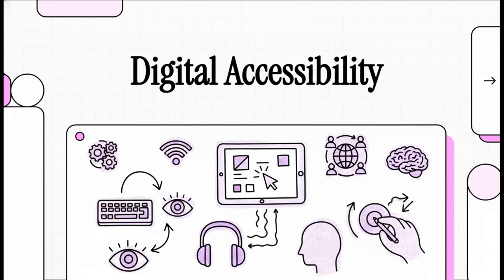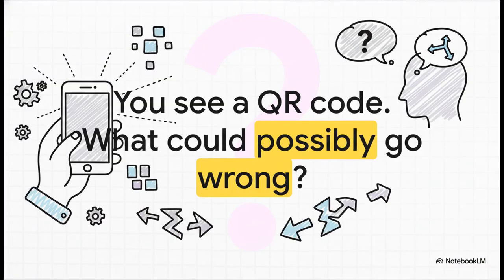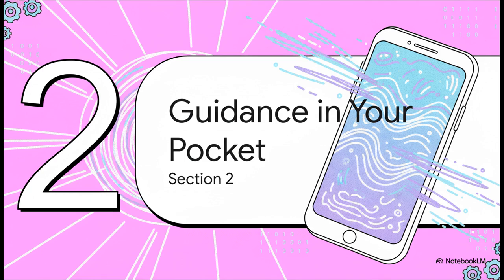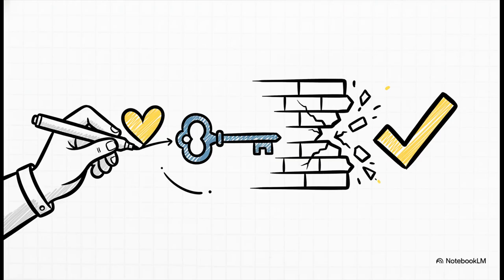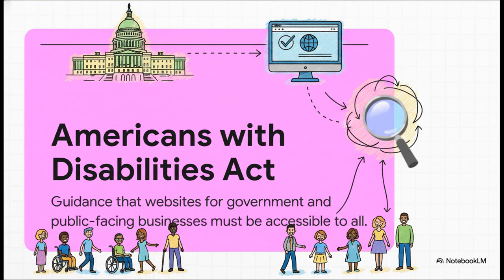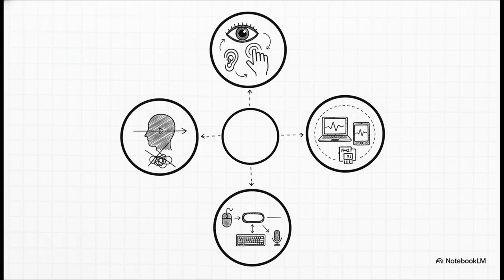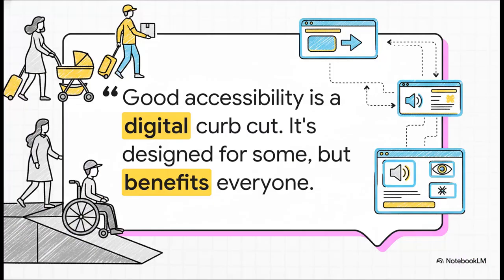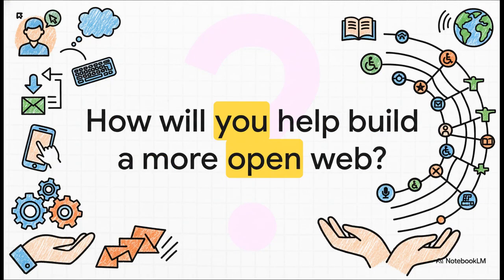Digital Accessibility Standards and Visual Support Resources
The provided text features links to official resources regarding the advancement of digital accessibility for individuals with disabilities. One source focuses on enhancing the user experience for those with low vision by offering technical guidance on scanning codes with mobile cameras. Another link directs users to the Americans with Disabilities Act website, which outlines essential requirements for making web content reachable for everyone. Collectively, these references serve as a toolkit for implementing inclusive technology standards across different platforms. By following these documents, developers and organizations can ensure their digital tools are compliant and user-friendly for all populations.